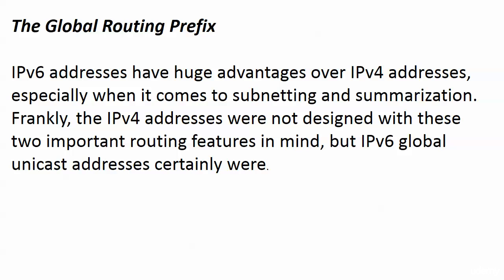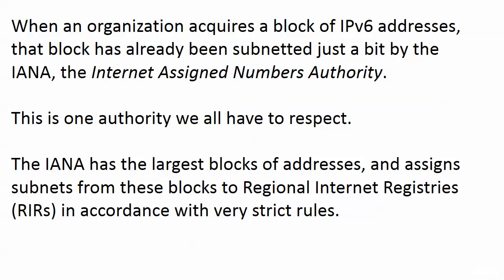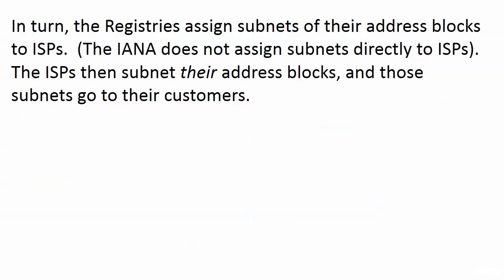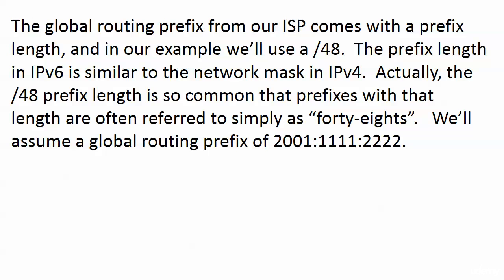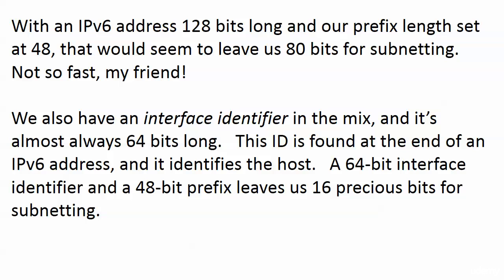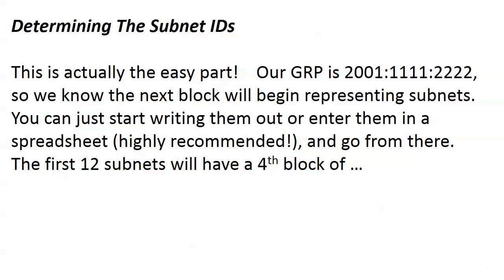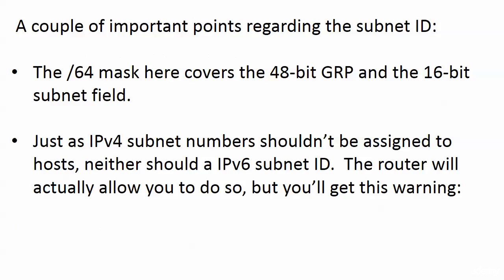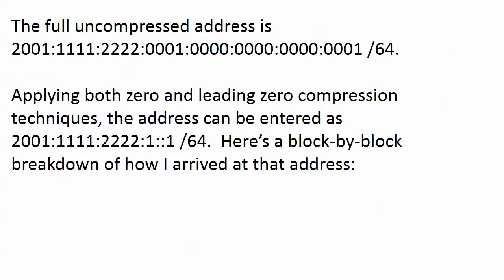102 IPV6 2 The Global Routing Prefix and Subnet ID